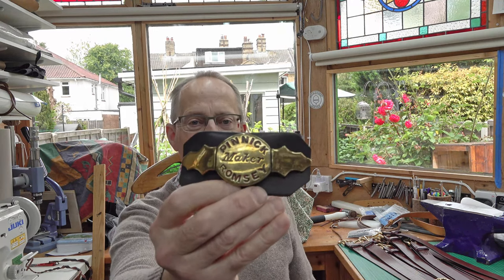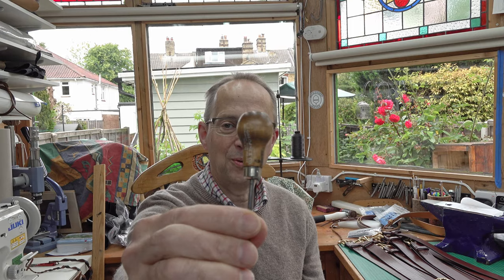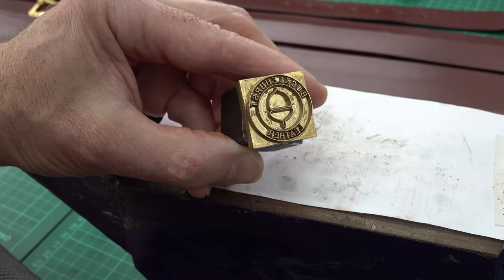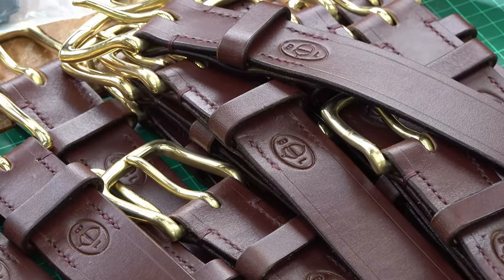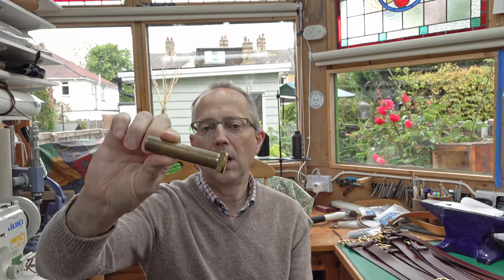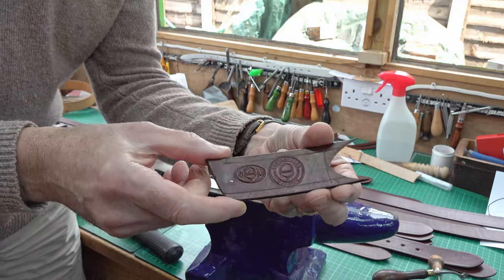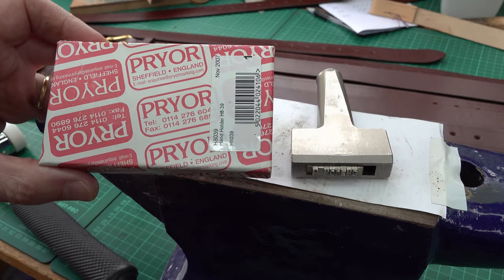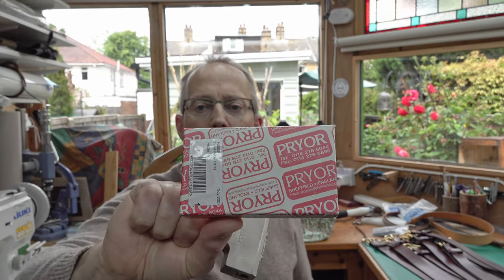Makers Mark, Touch Mark, Brand Stamp For Your Craft Work....Its Important!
My thoughts on makers marks and why I think its good to mark the things that you make, I also show you how I brand mark my work.